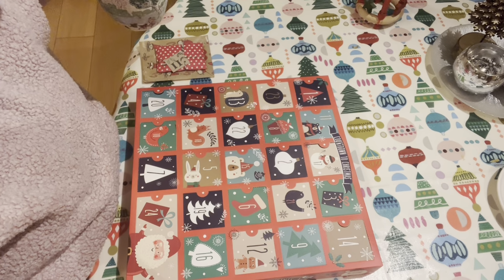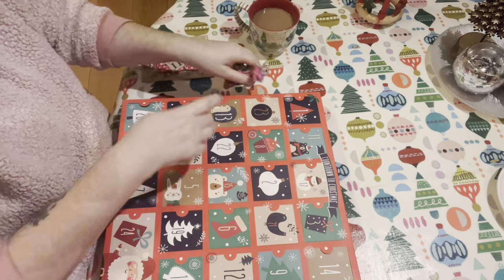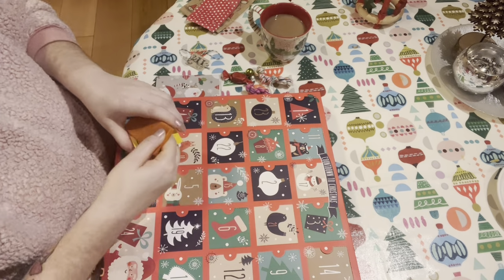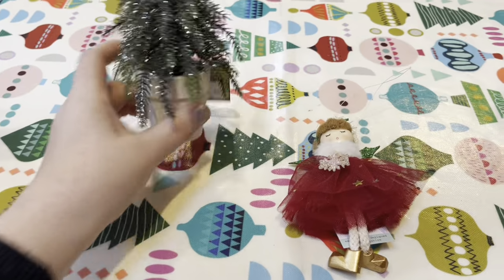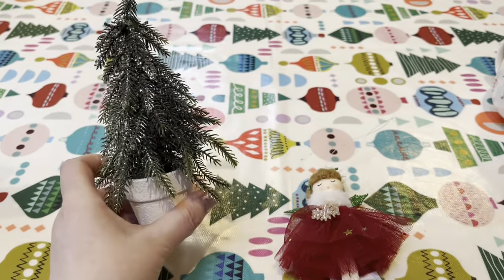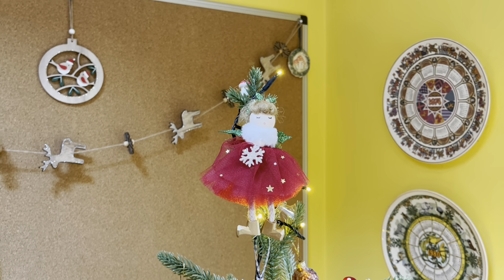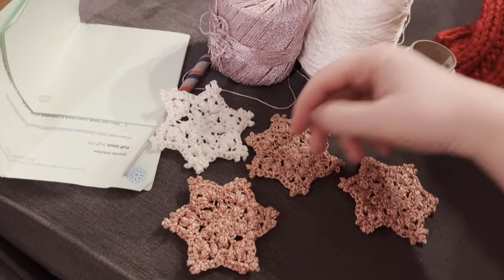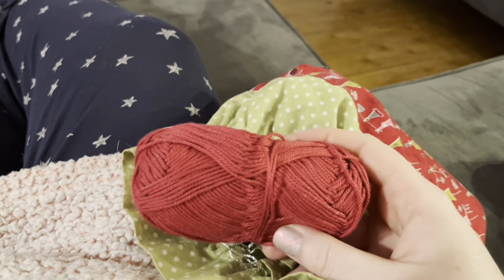Greenlambkin’s Vlogmas Day 11!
A daily account of all my crafty Christmas activities!

Greenlambkin’s Christmas Blues - Wendy Kirkland
Ding Dong Merrily on High - Henry Barrow
Elven Jig - Wendy Kirkland
Let it Snow - Pat Sprakes

Sign up for the newsletter here!